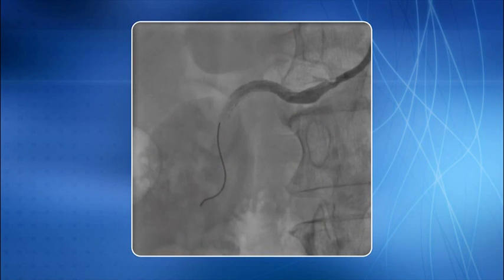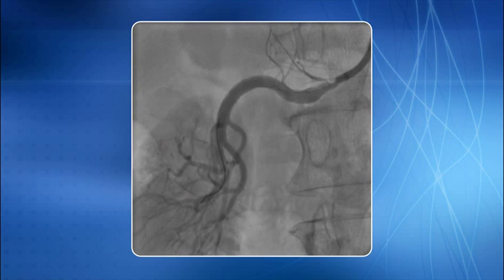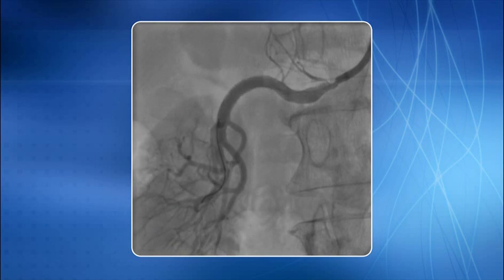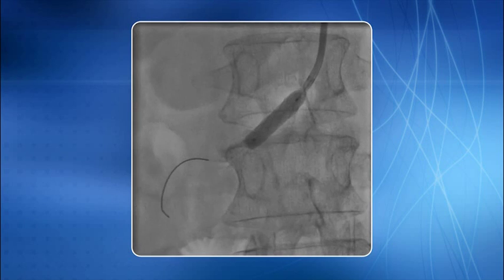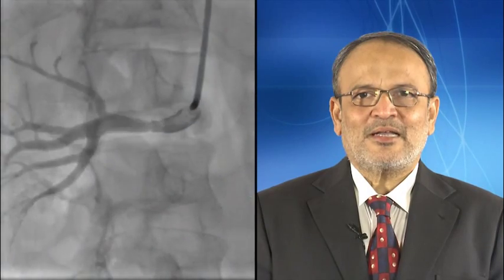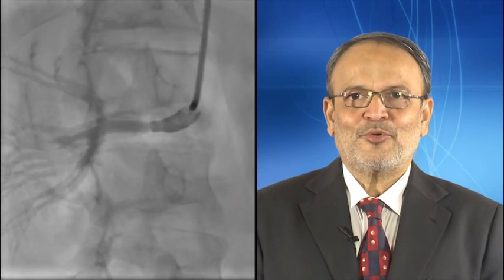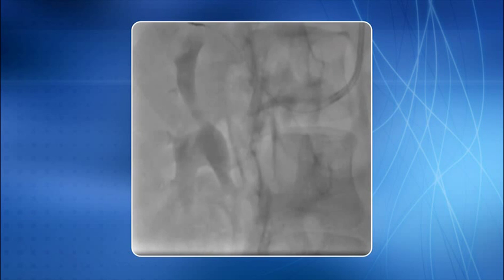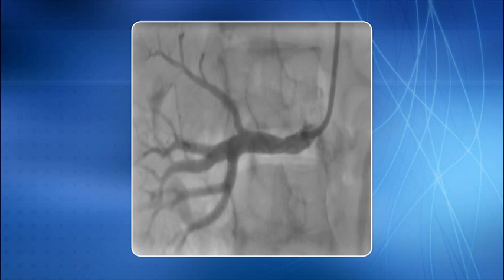Chapter 15: TRA for addressing Renal Artery Stenosis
Renal artery stenting (RAS) technique has evolved over the time, shifting from the use of large 8F sheaths or guide catheters, required to allow the passage of bulky stent system over 0.035" guide wires to contemporary 6F compatible devices over 0.014" PTCA guide wires. This revolution in hardware actually increased the safety and efficacy of RAS leading to its performance in coronary-like fashion and evolution of TRA as
an effective alternative approach for TFA.